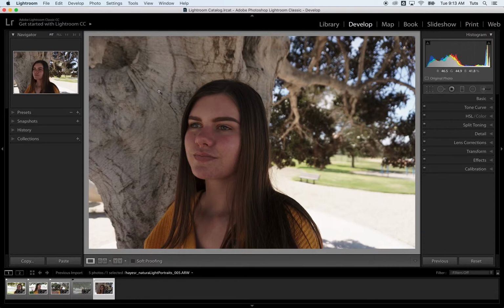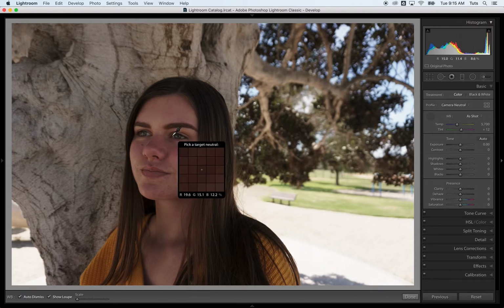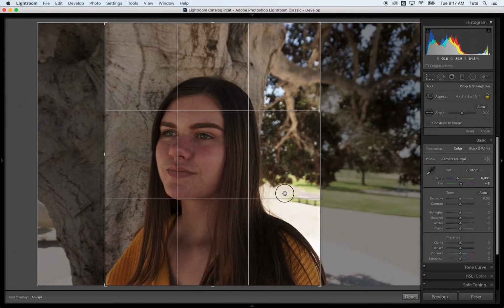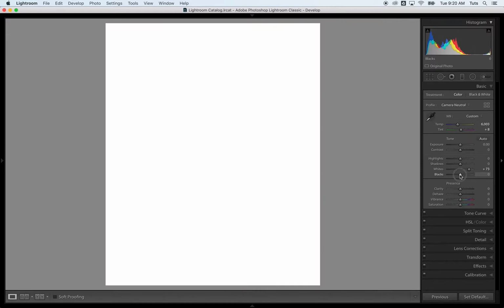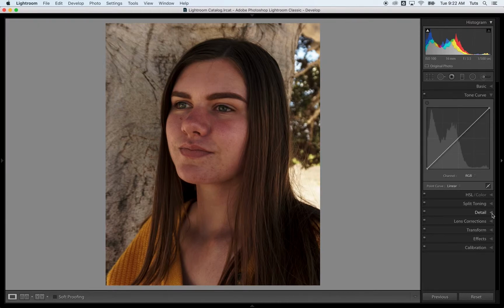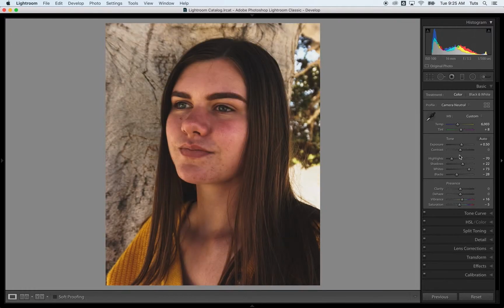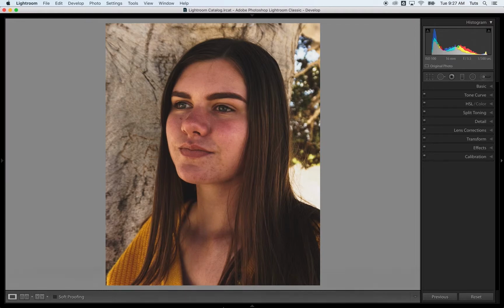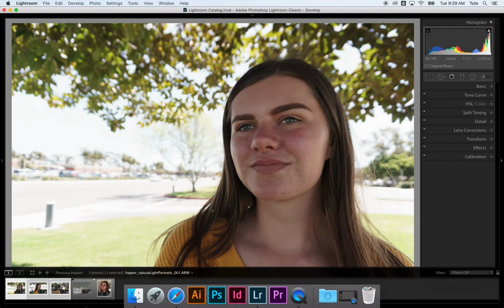Lightroom Classic | Portrait Editing | 02 Color Correction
Tuts for my students. In this tutorial I will cover correcting white balance, cropping your photo, tonal range, and other global adjustments.